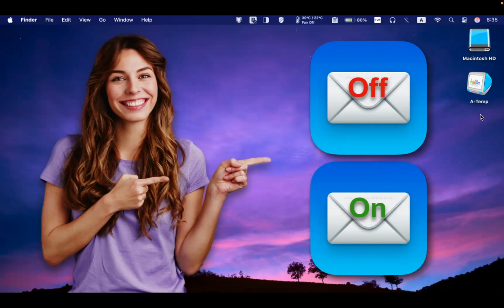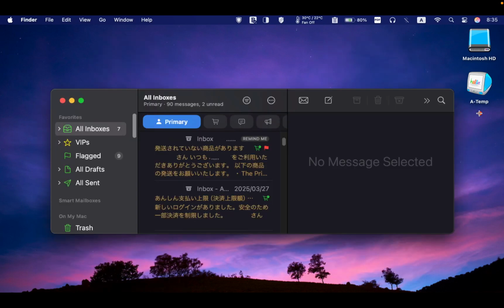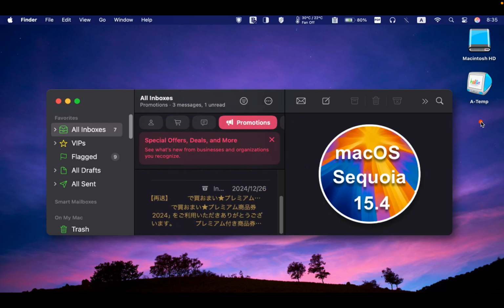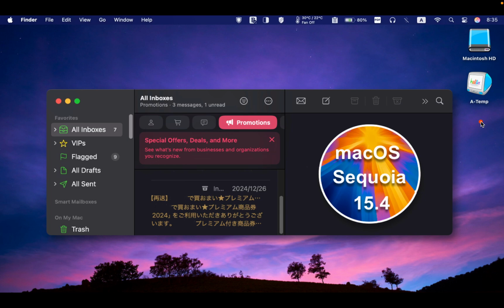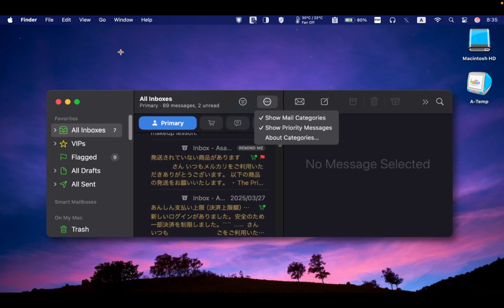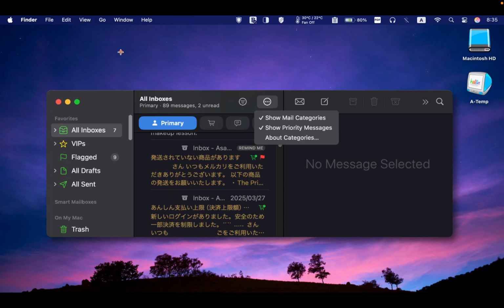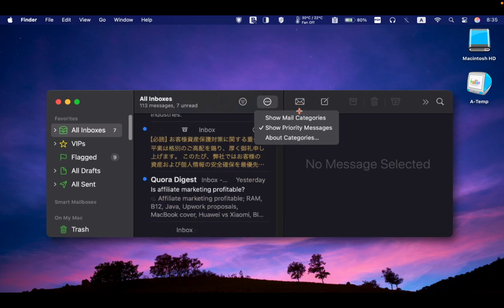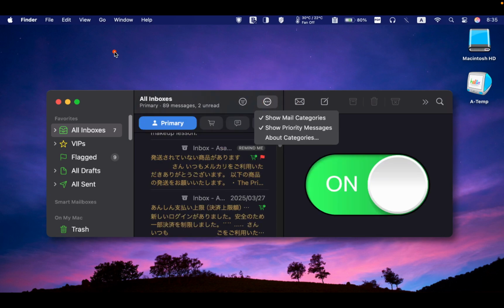How to Turn off or Turn on Apple Mail Categories on macOS Sequoia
In this tutorial, you will learn how to turn off or turn on Apple Mail categories on macOS Sequoia.

 Title: macOS Sequoia Firewall: Should I Allow or Block Incoming Connections?